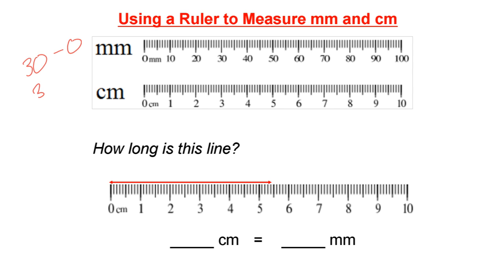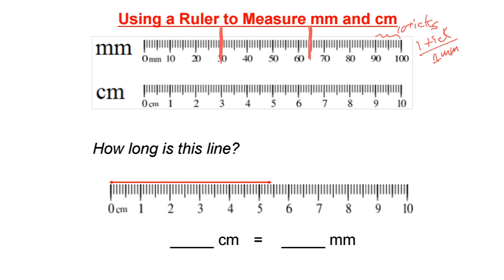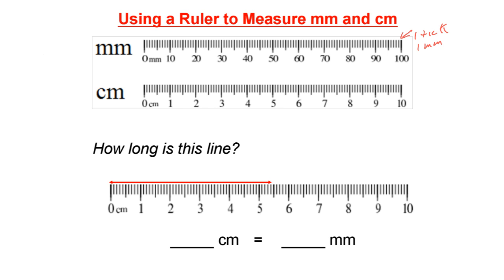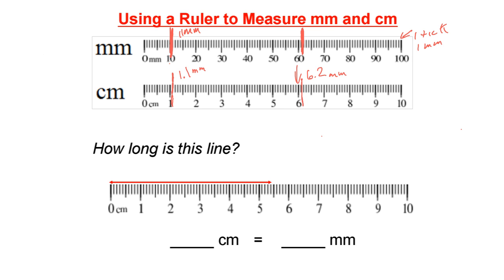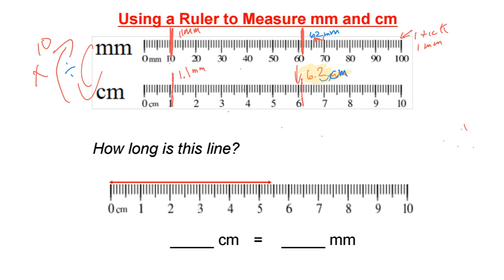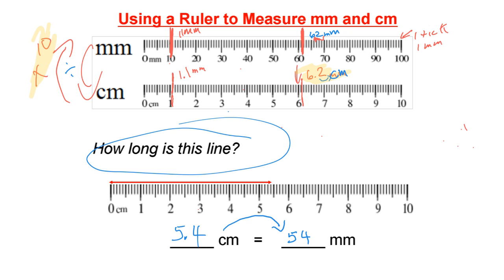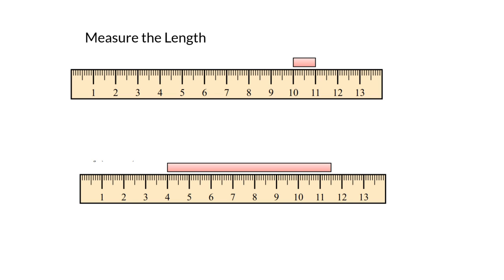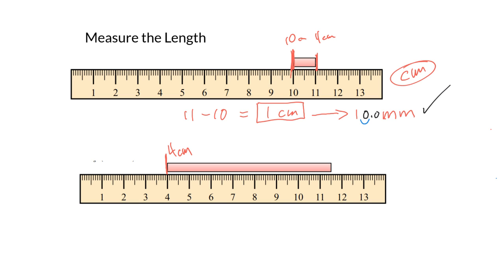2.1 - Sup - Reading Rulers